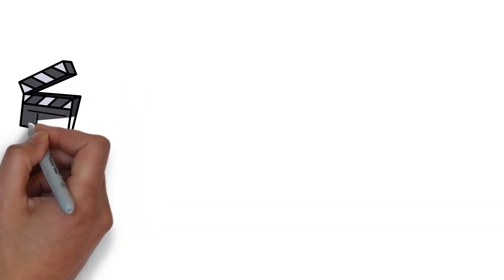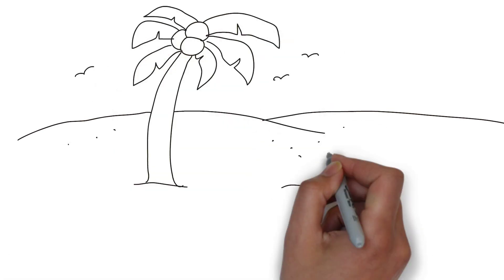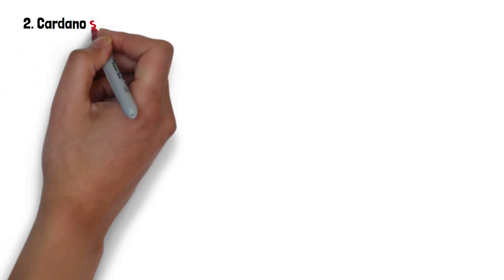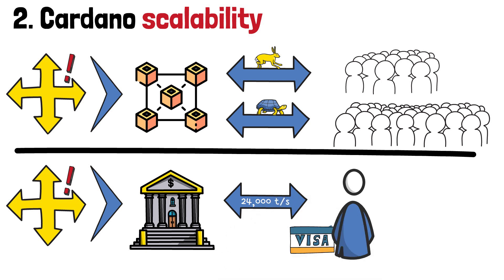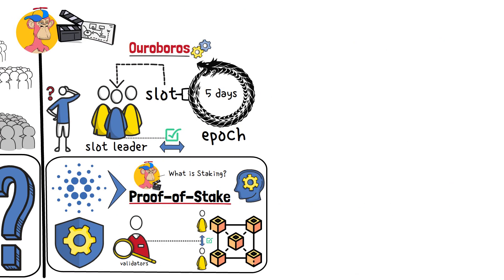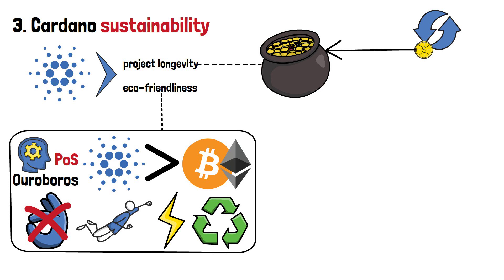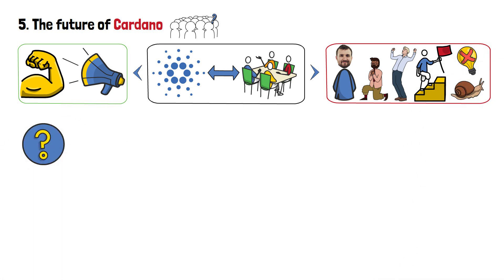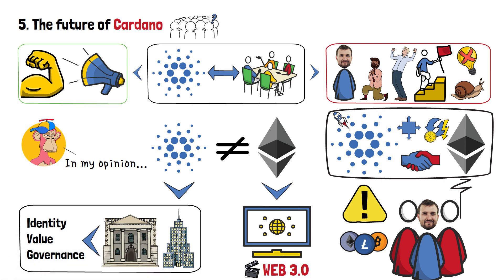What is Cardano in Crypto? (Easily Explained!)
What is Cardano in crypto?

Cardano is a Proof-of-Stake blockchain project, with ADA being the native coin of the platform. Cardano is often referenced as being the direct competitor to Ethereum, and it was created by Charles Hoskinson, one of the original co-founders of ETH.

While being somewhat similar to Ethereum, however, Cardano does have a lot of major differences, too. In this video, I discuss all of these differences, and also talk about the core features that make Cardano stand out from the blockchain crowd!

What do you think about Cardano? Is it an awesome and innovative project, or is it overhyped?

Video Time Table:

0:00 Introduction to What is Cardano in Crypto
0:50 What is Cardano?
1:58 Cardano Scalability
4:09 Cardano Sustainability
5:50 Cardano Interoperability
6:55 What is the Future of Cardano?
8:30 Wrap-up: What is Cardano in Crypto?